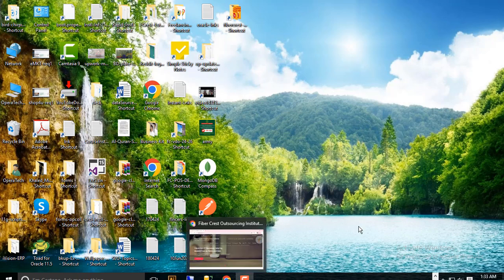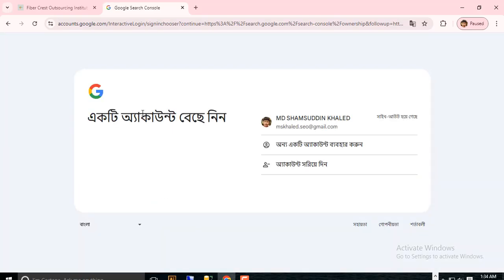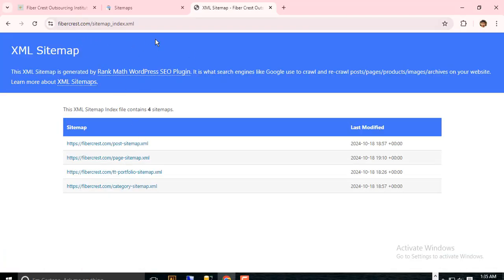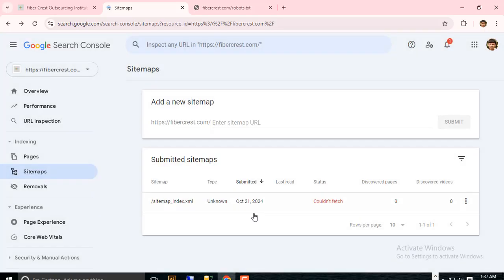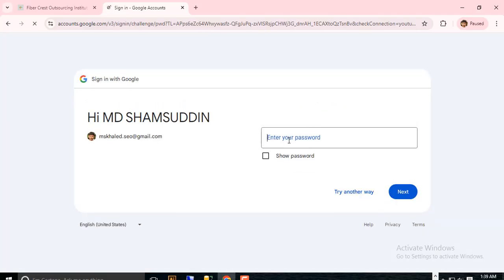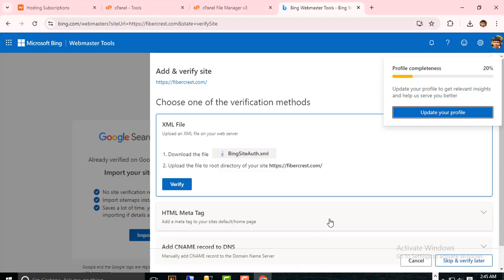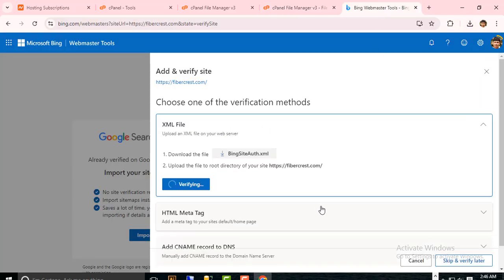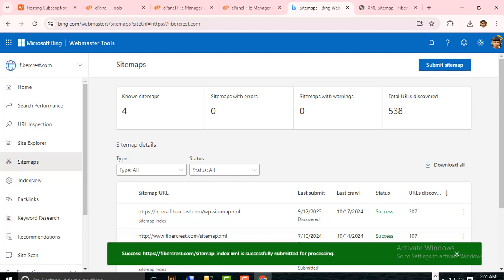How to submit a sitemap to google search console | Submit wordpress website to google and bing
Welcome
to this video on “ How to submit sitemap to google and bing” introduced by  Fiber Crest Tutorials.
Sitemap submission to google & bing can lead to your pages appearing higher in search results.
When you submit your sitemap to Google Search Console, Google will crawl your website more frequently and index your pages more quickly.

This video is intended to help you understand how can you submit your web sitemap to google and bing search engine.

hope that, you will enjoy this video.

**Our online freelancing courses cover,

Digital marketing & SEO, Wordpress website building, Website S E O, Youtube S E O & Channel Promotion, graphics design  and more.

**our worldewide freelancing services include,

Digital marketing & SEO, Web & graphics design, YouTube Video Promotion, Wordpress website S E O, Social Media Marketing and more.

This video will be especially helpful for those who are interested in-